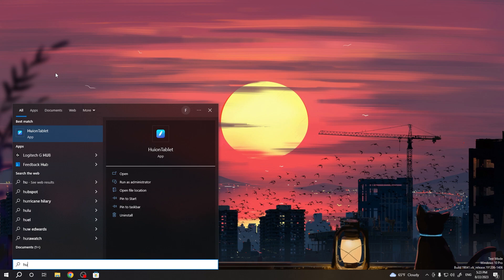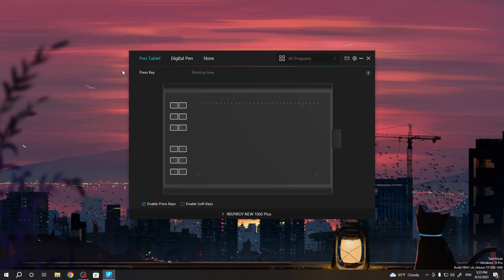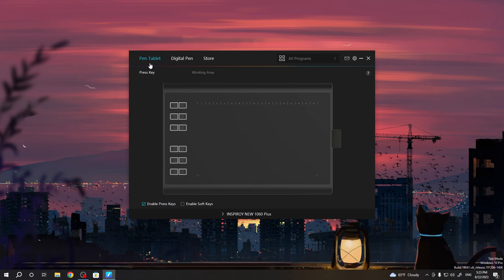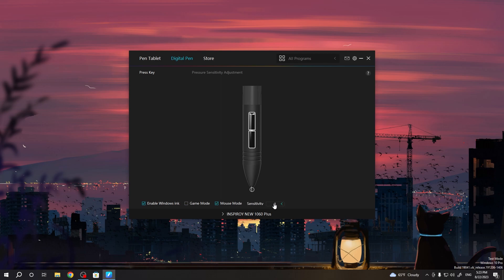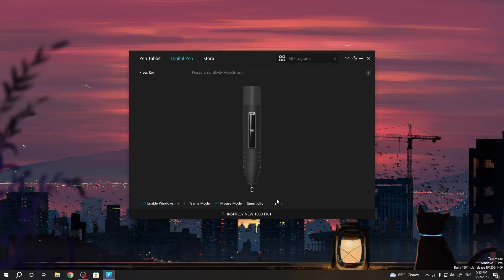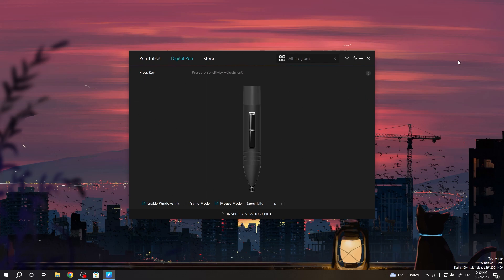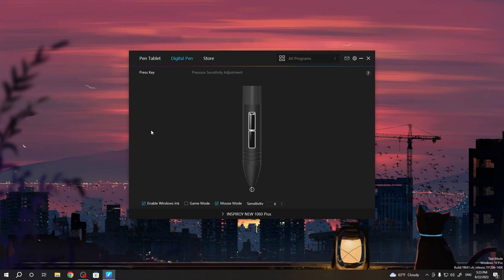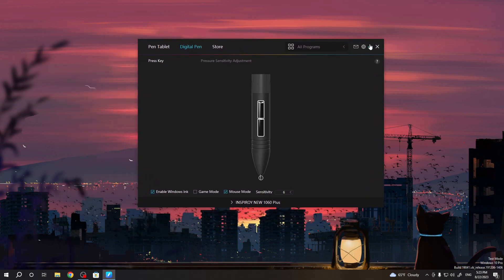How to Enable Mouse Mode on Huion New 1060?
In this tutorial video, we'll walk you through the step-by-step process of enabling mouse mode on the Huion New 1060 graphics tablet. Whether you're a digital artist, designer, or simply looking to enhance your creative workflow, this guide will help you harness the full potential of your device by seamlessly switching to mouse mode. Follow along to discover how to make the most of this feature and optimize your drawing experience.

How to activate mouse mode on Huion New 1060?
How to switch to mouse mode on Huion New 1060?
How to enable the mouse feature on Huion New 1060?
How to set Huion New 1060 to mouse mode?